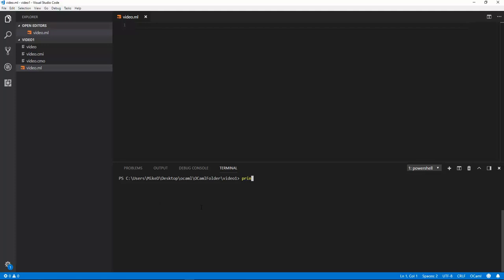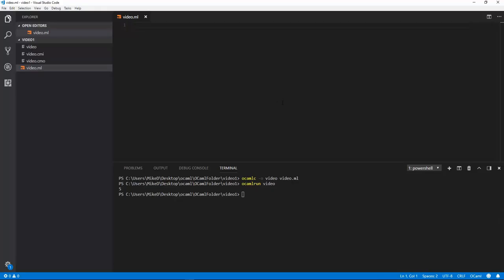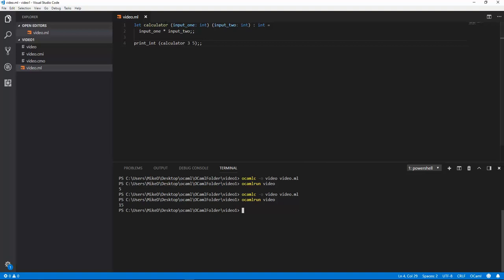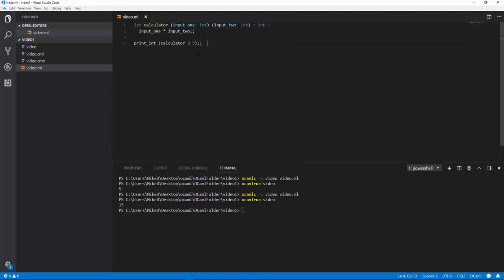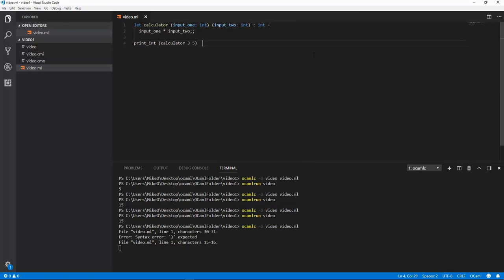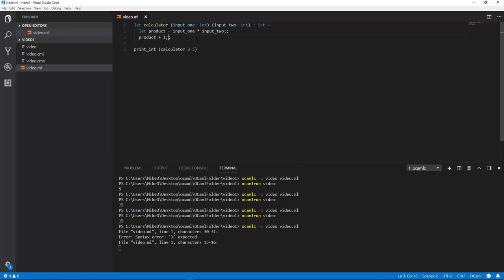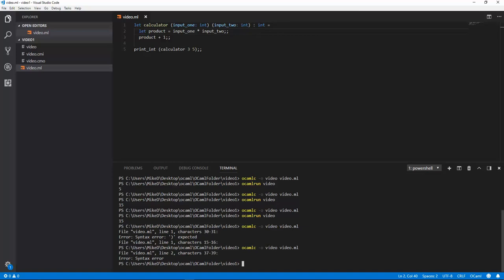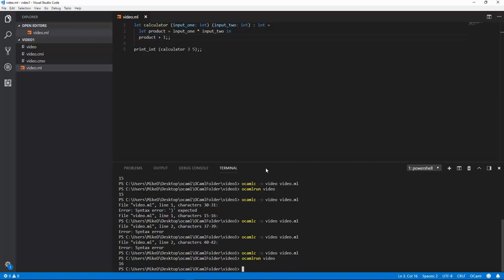Beginner OCAML Tutorial - 6 - Introduction to Functions